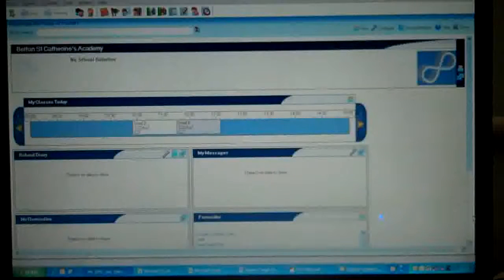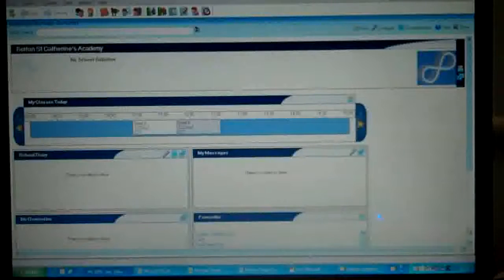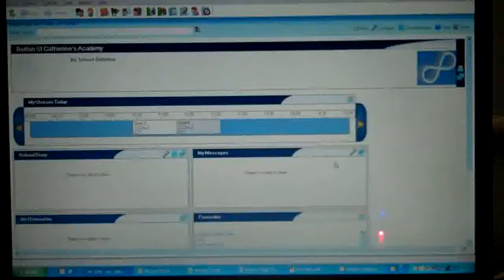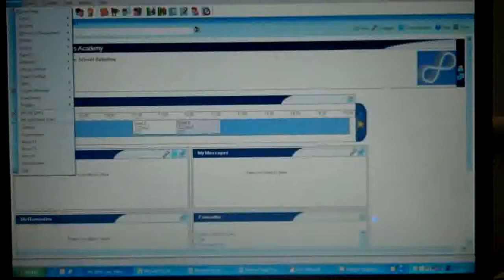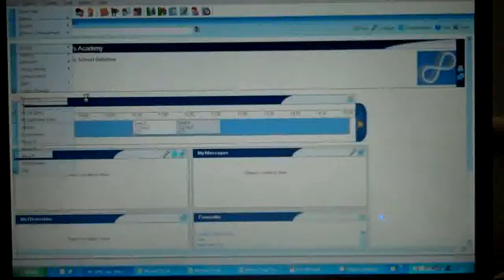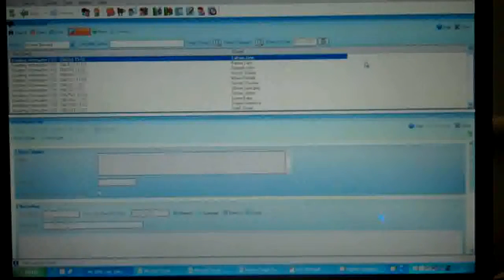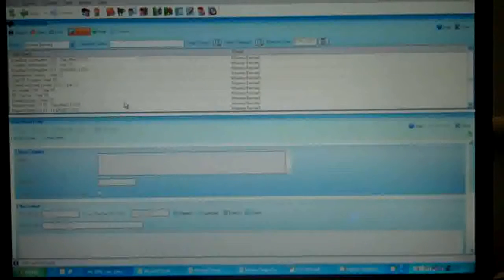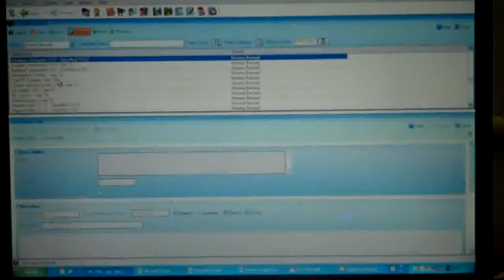Finding Report Marksheets BSCA